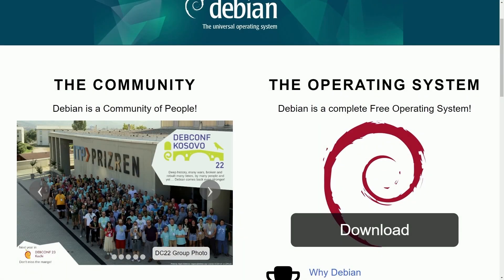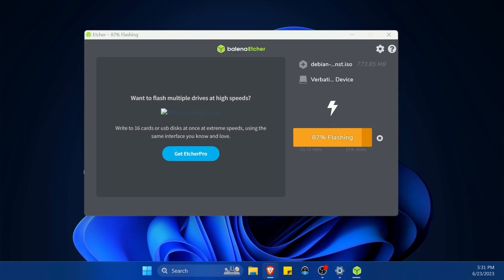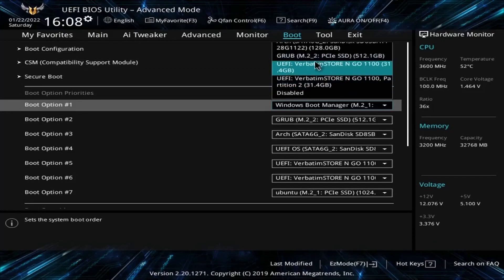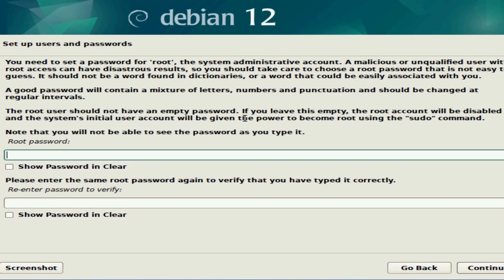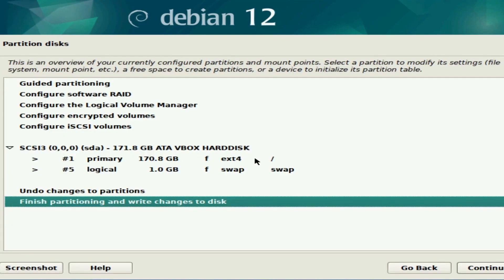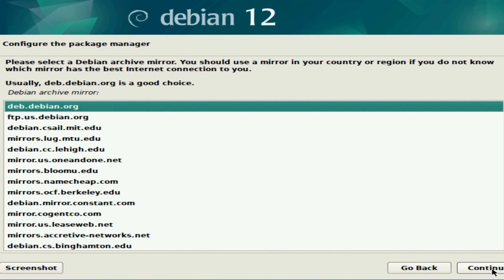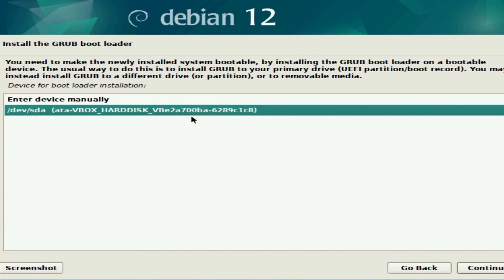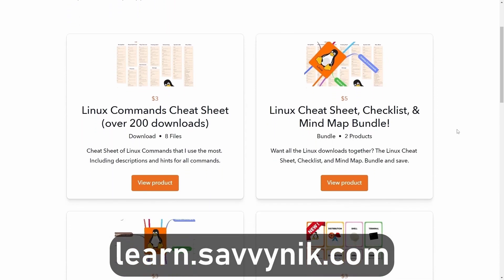How to install Debian 12 Bookworm For Linux Beginners (UEFI)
Install Debian 12 bookworm on your computer using this Linux Beginners step by step tutorial. We'll install Debian 12 using UEFI based BIOS on a PC.
Debian is great stable Linux distro that's used for personal use and production enviroments.

00:00 Downloading Debian
01:07 Flashing Image to USB
02:33 How to Boot into USB
03:03 Boot Priority in BIOS
05:17 Starting the Installation
10:52 Desktop Selection
11:49 Finishing Install
13:03 Booting New System